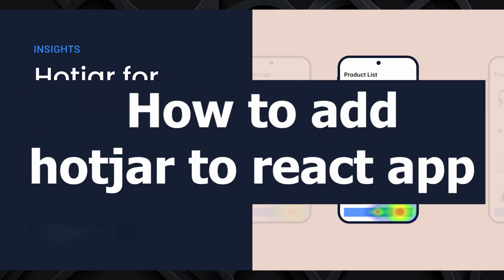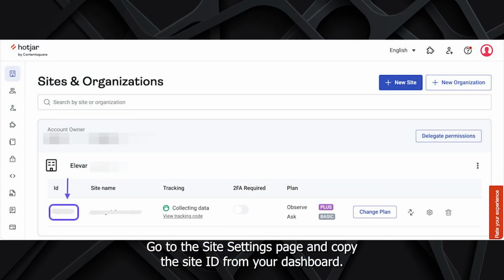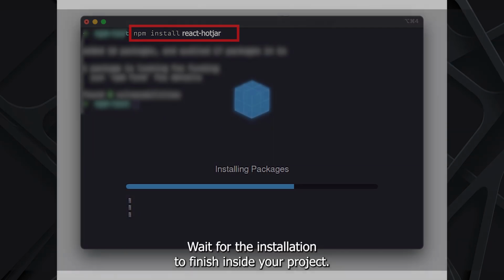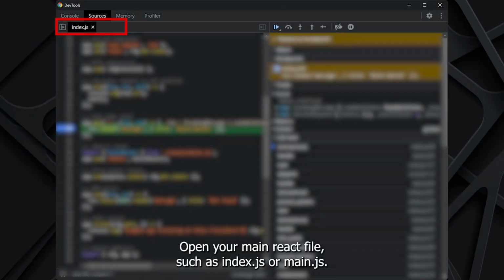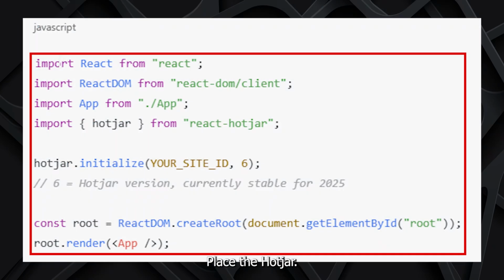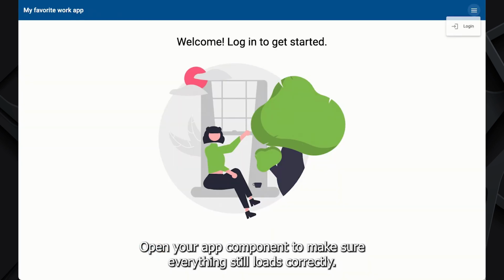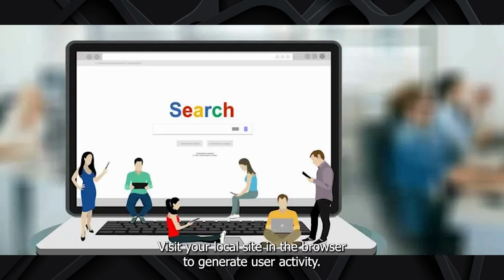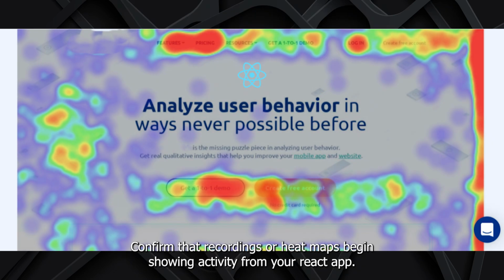How to add hotjar to react app-2025 l DoubleZ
Step 1: Install Hotjar tracking code in your React app. Step 2: Add the Hotjar script to your main component (e.g., App.js). Step 3: Initialize Hotjar with your Site ID and snippet version. Step 4: Verify Hotjar is active via the Hotjar dashboard and start tracking user behavior.

Learn how to integrate Hotjar into a React application quickly and efficiently. This tutorial is perfect for developers and website owners in the USA, UK, Canada, France, and Europe who want to track user interactions, create heatmaps, and optimize website performance. Improve insights, monitor user behavior, and enhance your app experience with easy Hotjar setup in React.